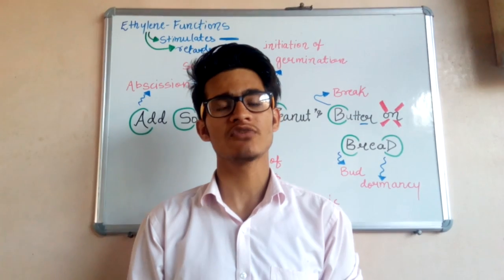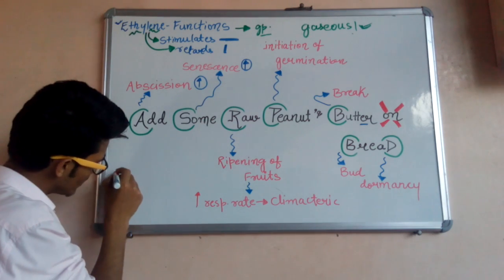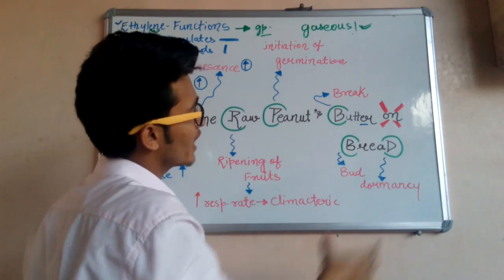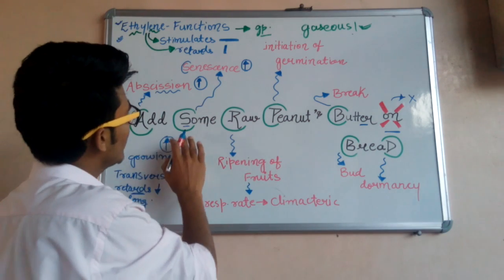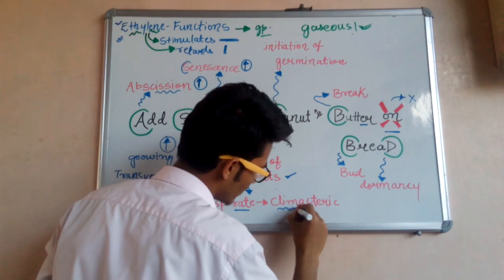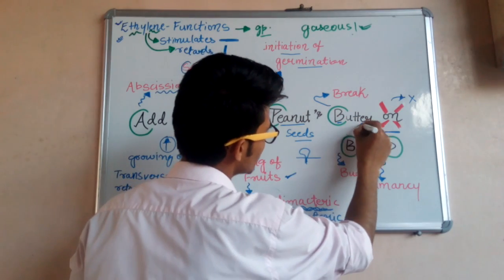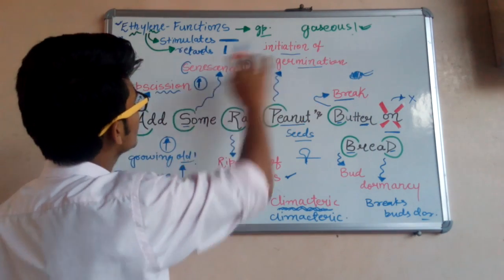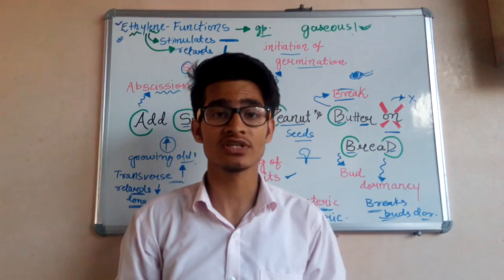Trick to learn functions of ETHYLENE for all biology examinations.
U can like my Facebook page ie. Biology at your fingertips for more information regarding every national level competitive exam in which biology is a part . Thanq so much for supporting me guys 👍 😊.